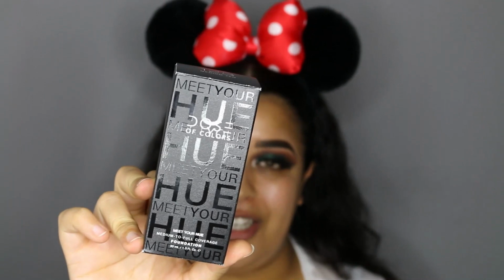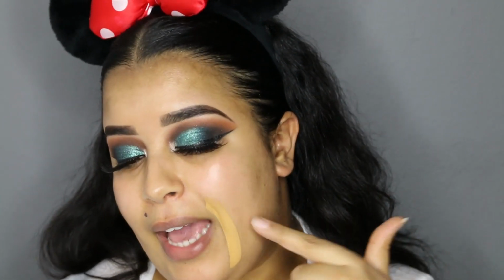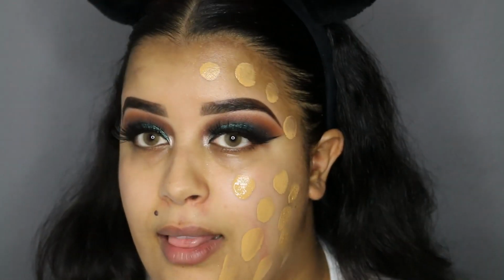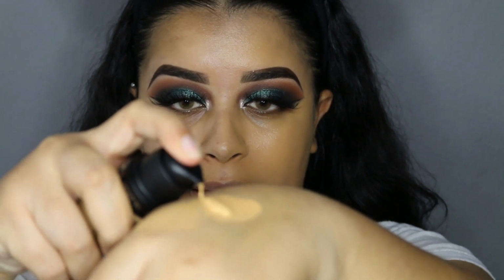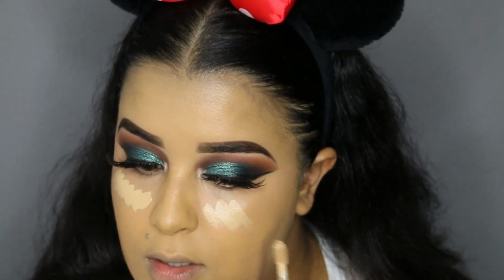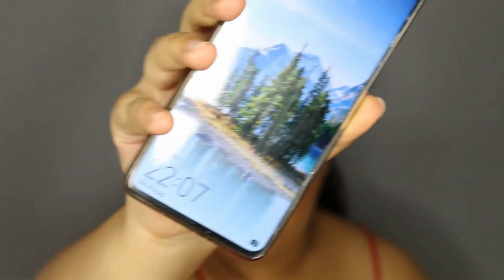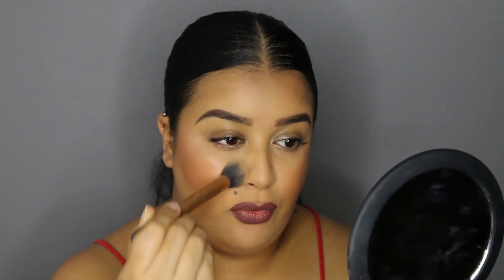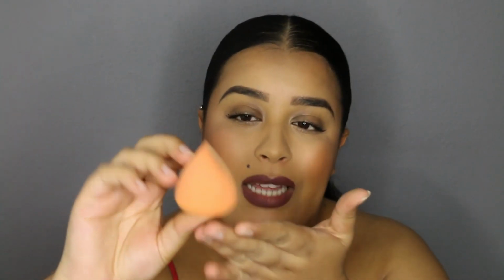THE BEST FOUNDATION EVER! | Dose Of Colors Meet Your Hue Foundation | Rana Morena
There have been so many foundation launches lately and so i decided to start off with the Dose Of Colors Meet Your Hue Foundation, i have the color 123 Medium Tan. I can already tell you i have been only wearing this one since i got it! I hope you enjoy!

FOUNDATION SHADE REFFERENCES:

Fenty Pro Filt'r Soft Matte 255
Dose Of Colors Meet your Hue 123 Medium Tan
Maybelline Dream Urban Cover 265 Soft Tan
Maybelline Fit Me Matte & Poreless 332
Too Faced Born This Way Praline
Mac Fix Fluid NC42
Nyx Cant Stop Wont Stop Classic Tan
Revolution Conceal & Define F11.2

WHAT I HAVE ON:

FACE:
MAC OIL CONTROL LOTION
DOSE OF COLORS MEET YOUR HUE FOUNDATION 123 MEDIUM TAN
TOO FACED BORN THIS WAY CONCEALER GOLDEN BEIGE
BEN NYE BANANA POWDER
MAC BAIANA BRONZER
MAC Blush  PEACH TWIST
MAC SOFT & GENTLE
MAC FIX+

EYES:
LA GIRL HAUTE HAUTE HEAT VACAY EVERYDAY & ISLAND VIBES
MAC BRUSHSTROKE LINER BRUSHBLACK
SHOP MISSA LASHES IN VANESSA

LIPS:
DOSE OF COLORS LIQUID LIPSTICK AESTHETIC